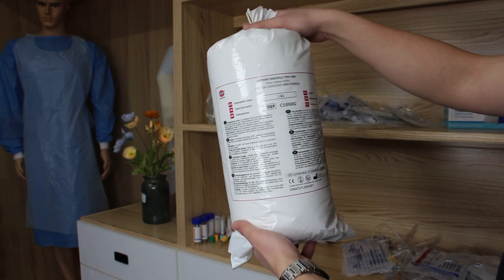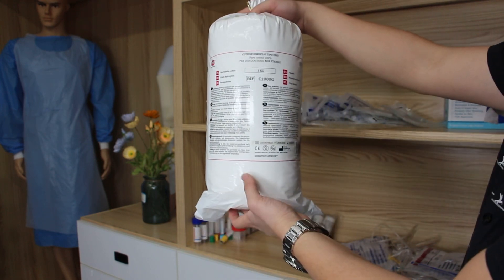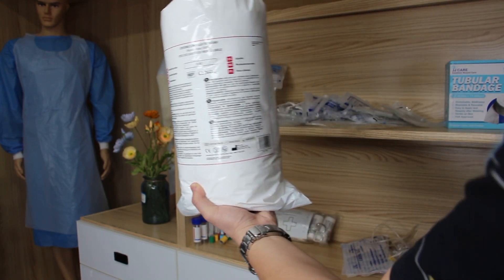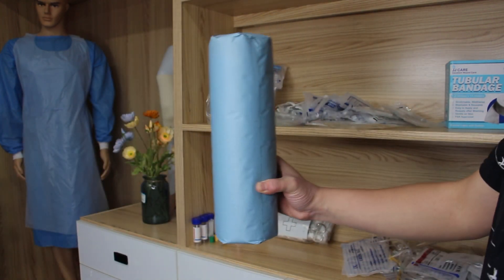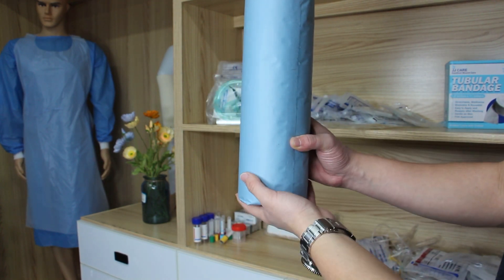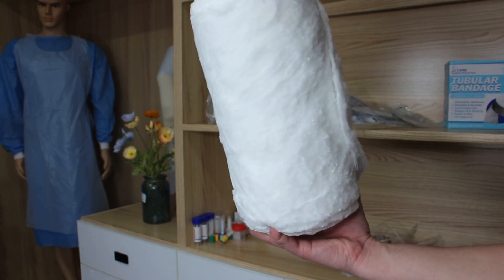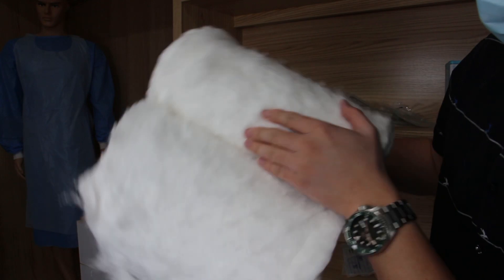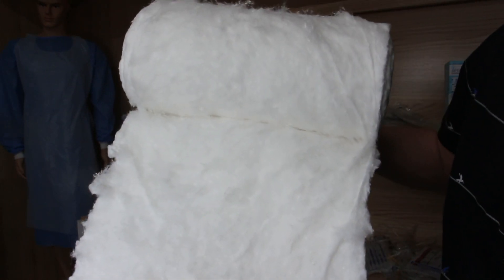Rouleau de coton 100% absorbant 1000g & 500g pour usage médical cotton roll dental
We Are Oem Factory Of All Kinds Of Medical Products.
Like syringe, infusion set, urine bag, medical gauze, medical bandage, medical tapes, blood bag etc

Best Regards
Jack